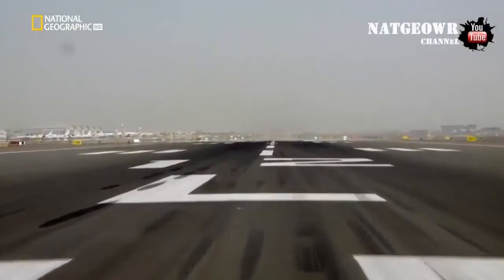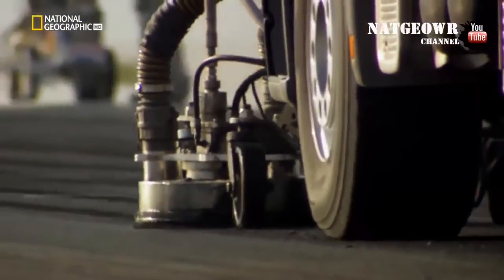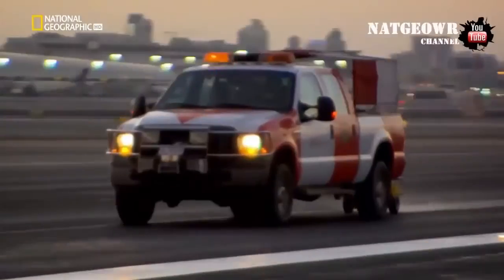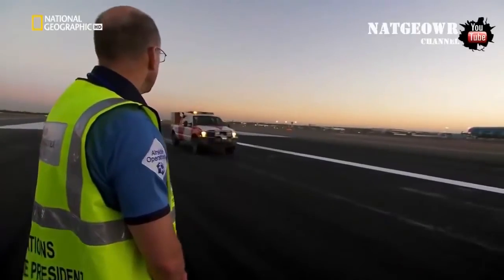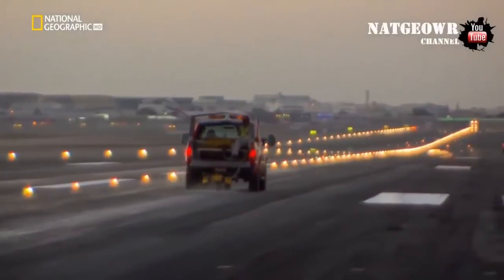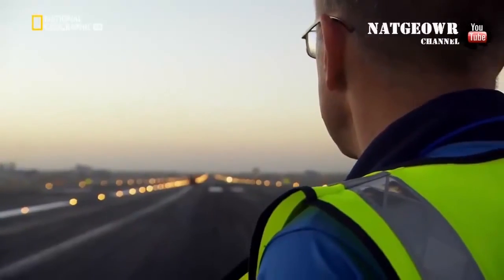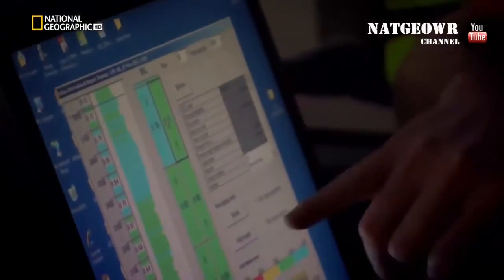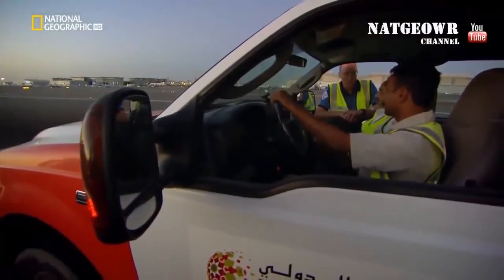GripTester on Dubai Airport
GripTester Mk2 being used to test the runway friction after rubber removal at Dubai International Airport on National Geographic, Dubai Live, 2013.